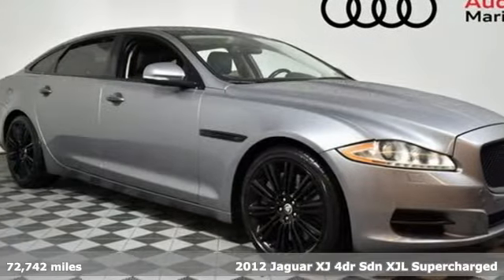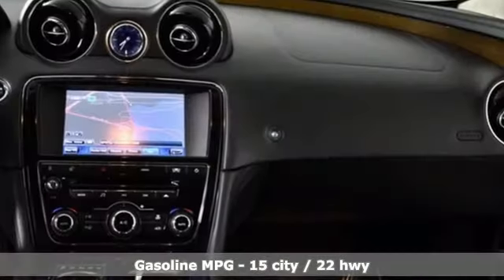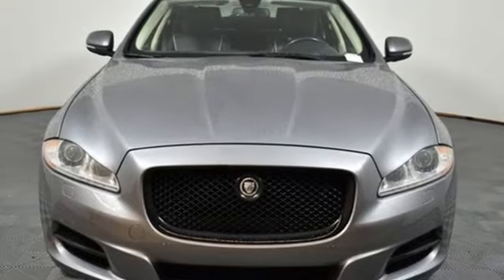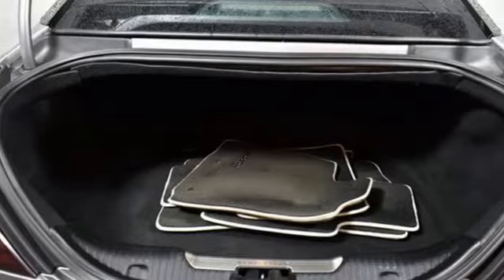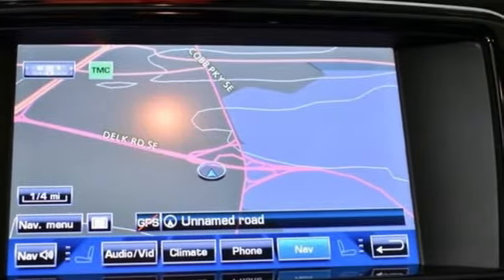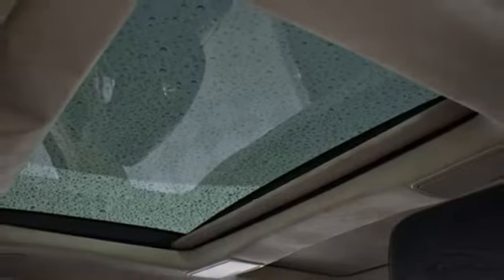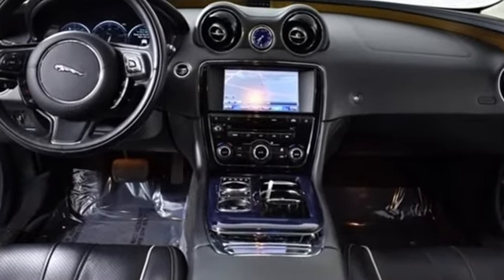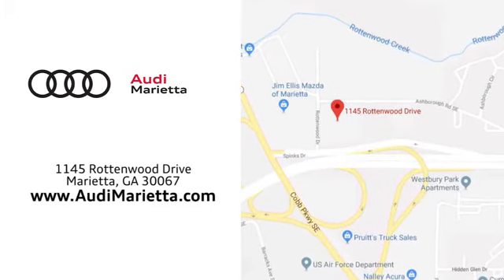Used 2012 Jaguar XJ Marietta Atlanta, GA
Year: 2012
Make: Jaguar
Model: XJ
Trim: XJL Supercharged
Engine: 5.0L V8 DOHC Supercharged Gen III
Transmission: 6-Speed Automatic with Sequential Shift ETR
Color: Gray
Mileage: 72742
Stock #: U50031A
VIN: SAJWA2GEXCMV22332
Recent Arrival! Clean CARFAX. 2012 Jaguar XJ XJL Supercharged Stratus Gray MetallicbrbrRWD

Address:
1715 Cobb Parkway South